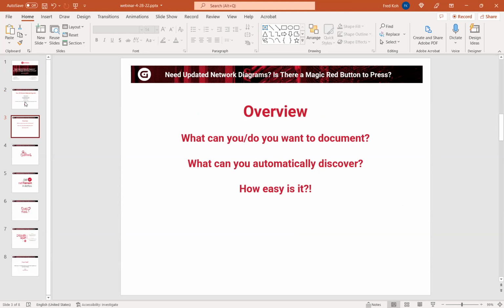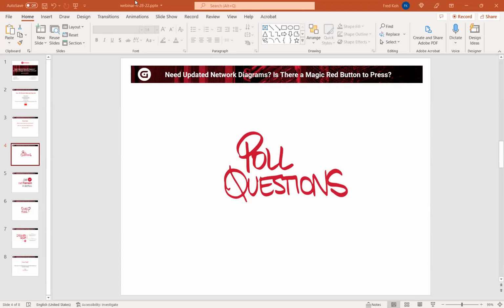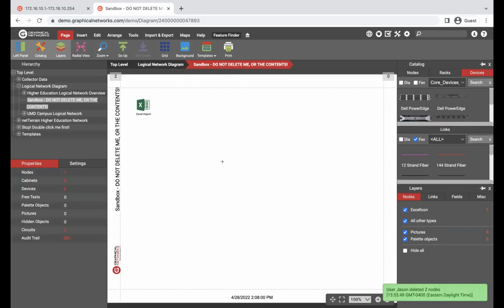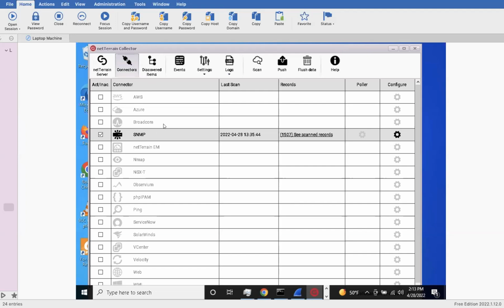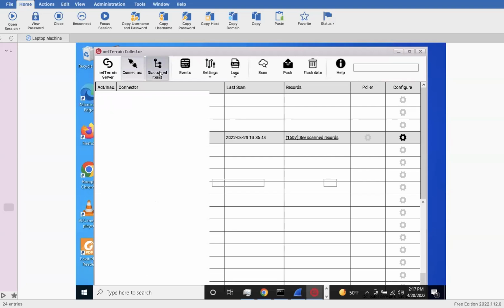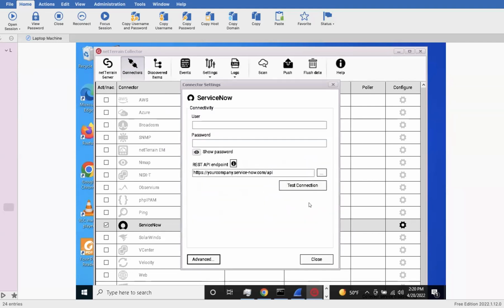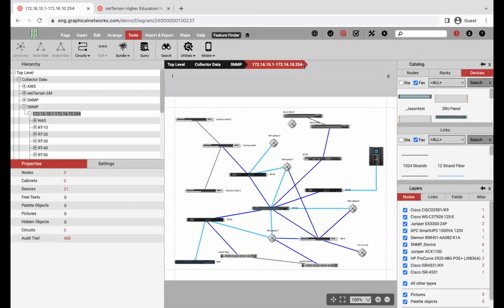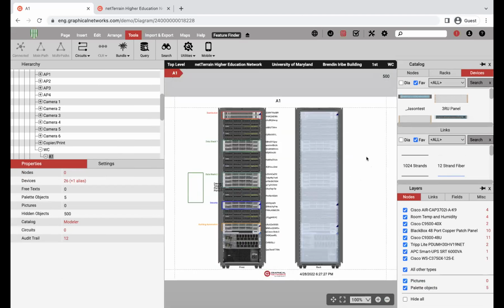Need Updated Network Diagrams? Is There a Magic Red Button to Press?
Sick of troubleshooting headaches? Need reliable, real-time diagrams that make sense of your network...at your finger tips? Want a better way?